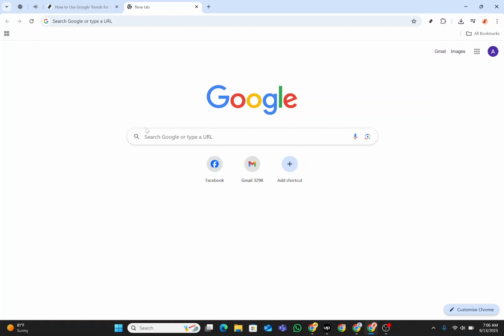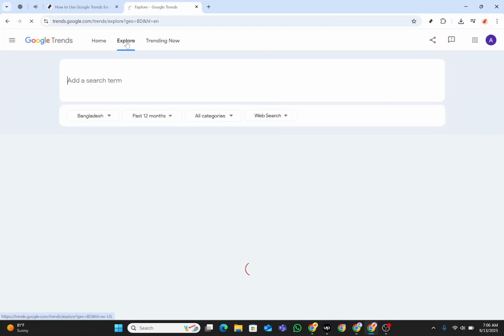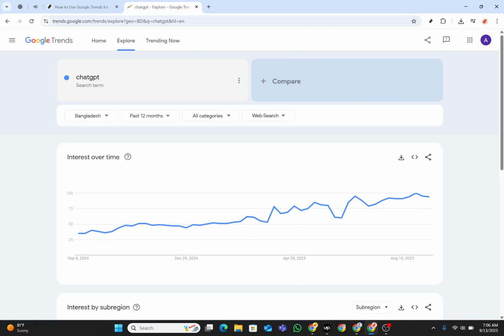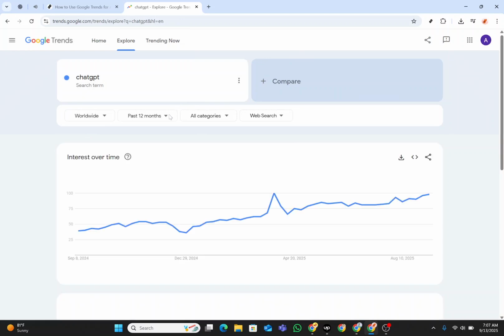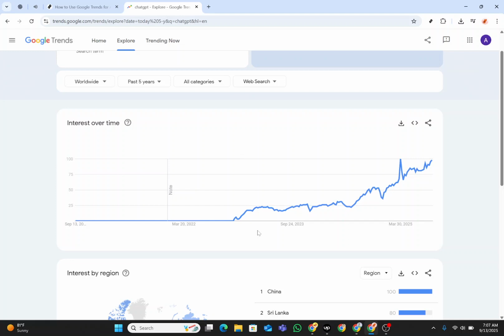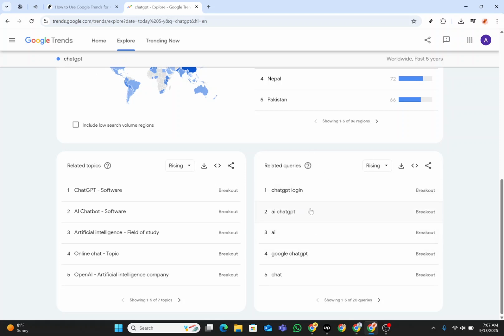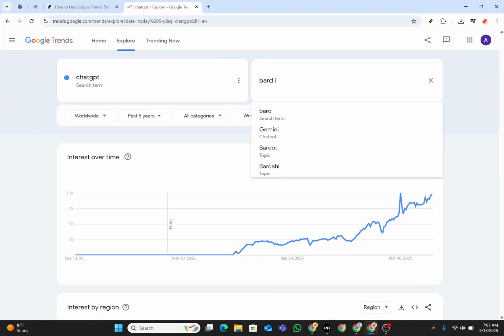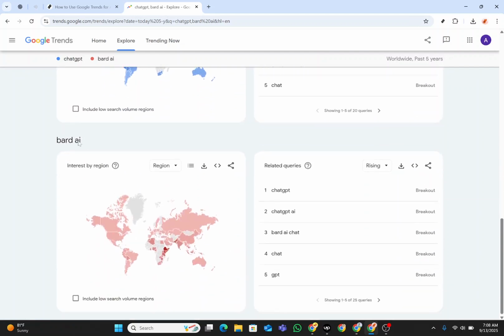How to Use Google Trends for AI Topic Research Fast and Easy!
In today's video, I'm going to teach you how to use Google Trends for AI topic research fast and easy! Google Trends is a powerful yet underutilized tool that can help you discover what's hot in the world of artificial intelligence, and today, we'll guide you through the process step-by-step.

First, you'll want to open your preferred web browser and head over to Google. Simply search for "Google Trends" to get started. You'll see a list of results, but make sure to click on the first link that appears. This will take you directly to the Google Trends homepage, a vibrant interface ready to provide insights into various topics.

Once you're on the homepage, look for the 'Explore' button and click on it. This feature is where the magic begins. It allows you to dive deep into the data surrounding trending searches. Now, you'll need to brainstorm a few AI-related keywords you want to investigate. Think of terms like "artificial intelligence," "machine learning," "chatbots," "generative AI," and "AI tools." These are among the most buzzworthy areas in AI right now.

Next, enter one of these keywords into the search bar and press Enter. You'll be presented with a graph depicting the trend of that particular keyword over time. This visual representation is pivotal in understanding how interest in a topic has evolved. At the top of the page, you'll notice options to set your location and time range. This step is crucial as it allows you to tailor the data to your specific needs. You might want to select a particular region or country if you're targeting a geographic audience. For time range, consider the past 12 months to gauge recent interest, or stretch it to the past five years to uncover long-term patterns.

As you explore these trends, don't miss out on the 'Interest by Region' map. It's an insightful feature that lets you discern where your chosen search term is most popular. This information is not only valuable for creating content that resonates with a specific locale but also advantageous for planning localized marketing campaigns.

Scrolling further, you'll find sections labeled 'Related Topics' and 'Related Queries.' Pay close attention here. Emphasize rising or breakout terms as these highlight emerging trends in AI. For instance, you might discover terms like “ChatGPT alternatives,” “AI content generator,” or “AI image tools” gaining momentum.

Lastly, if you're curious about how different AI trends stack up against each other, Google Trends allows you to compare multiple keywords simultaneously. Click the '+ Compare' button to add more terms to your analysis. You might compare "ChatGPT vs Bard AI" or "AI tools vs AI writing software" to see how these topics fare against one another in terms of public interest.

And there you have it! By following these steps, Google Trends can become an indispensable ally in your AI research toolkit, helping you stay ahead of the curve in this rapidly evolving field.